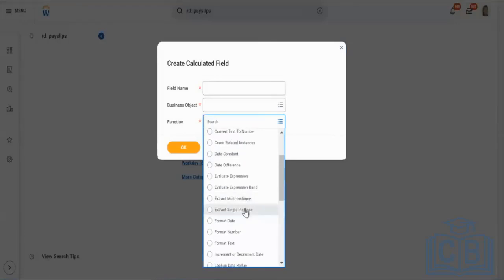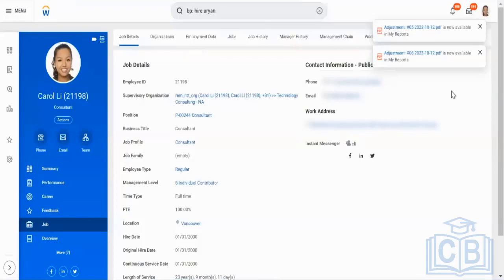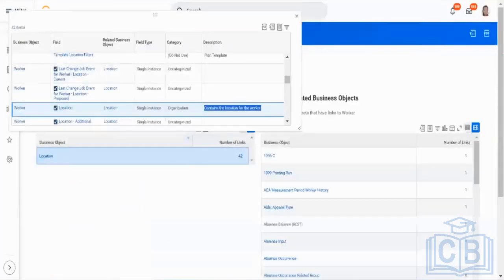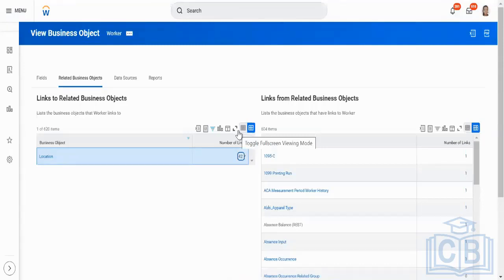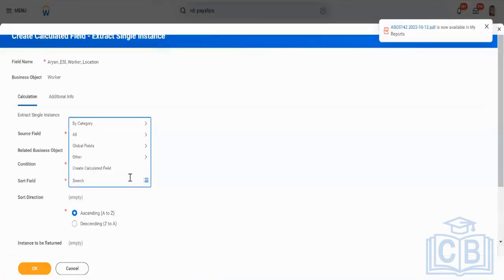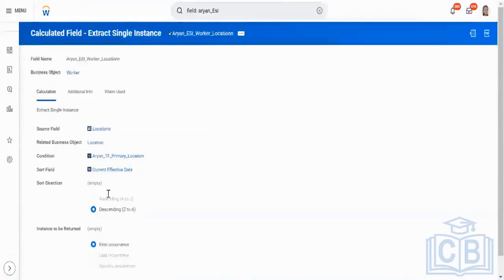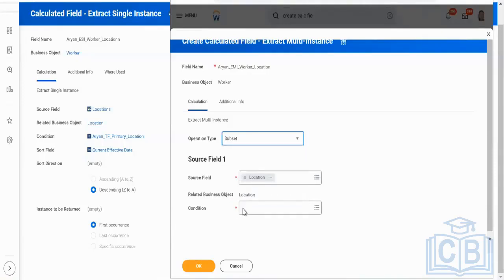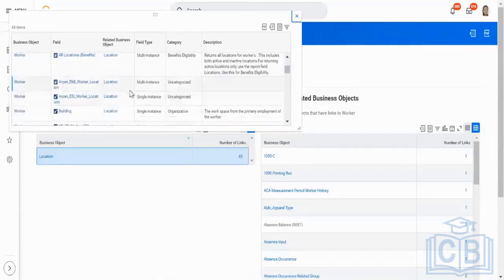Calculated Fields | Workday HCM Online Training | Workday Training Videos | Cyberbrainer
Step right into our in-depth Workday HCM Tutorial!

This video will teach you all the things you need to understand about this robust HRM program. We will walk you through every step of using Workday HCM, from getting around the UI to managing personnel data.

This course is ideal for anybody seeking to learn the ropes, whether they are complete beginners or seasoned pros.

You will learn what you need to know about Workday HCM with the help of practical examples and detailed instructions, allowing you to maximize your productivity and efficiency on the job.

Alright, let's begin!

In this video, you will learn about Calculated Fields.